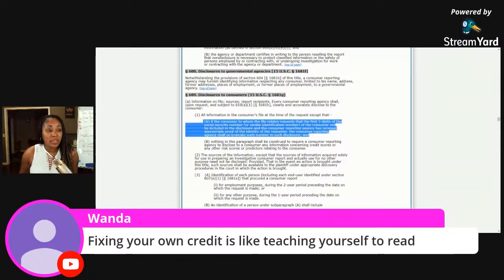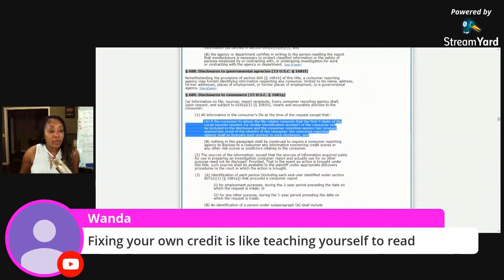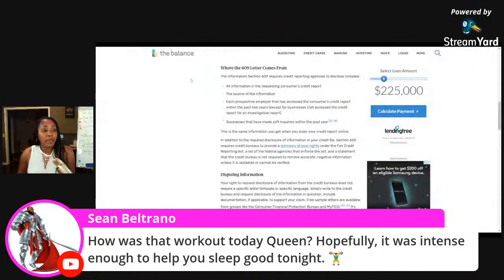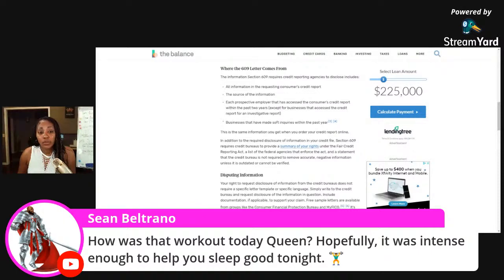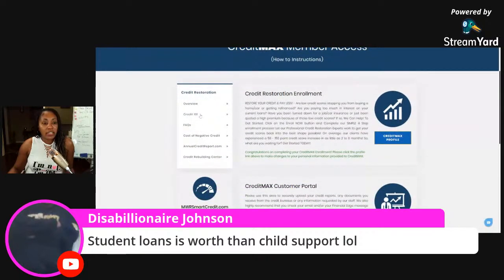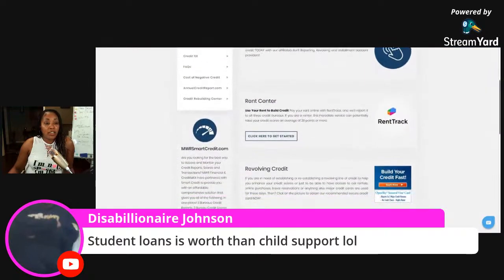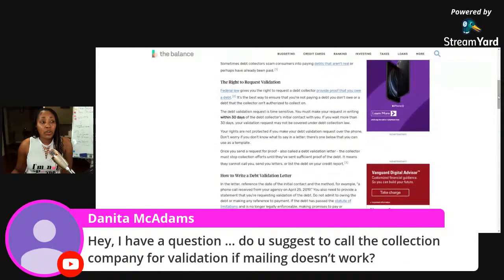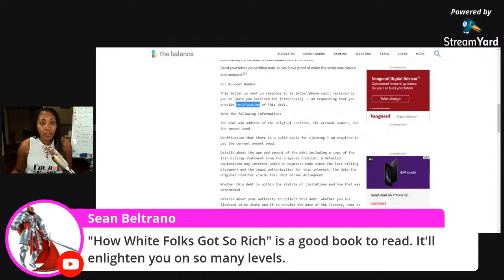Why 609 dispute letters will not work if you’re trying to fix your own credit 👸🏽